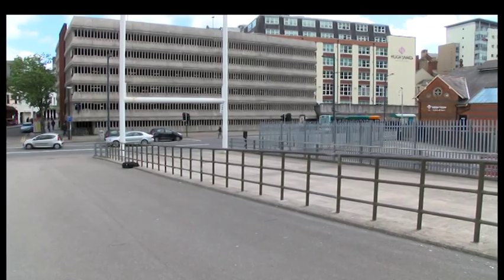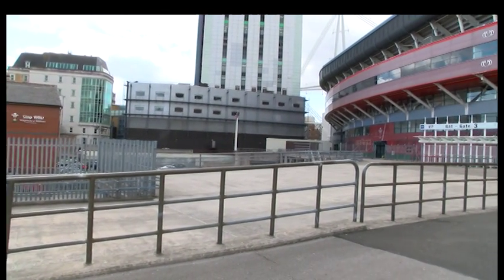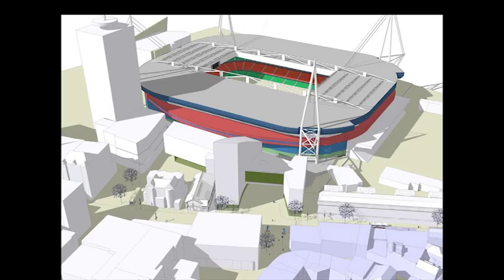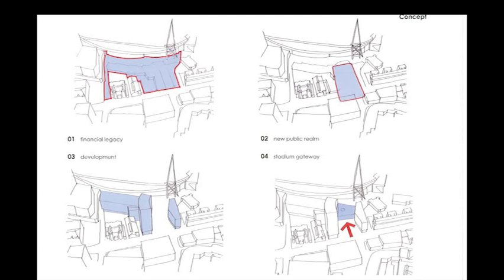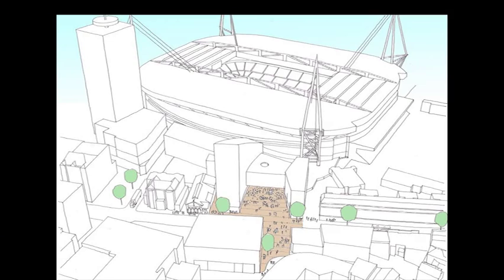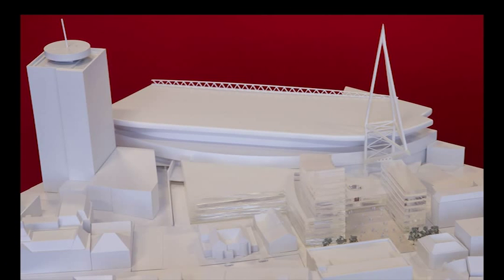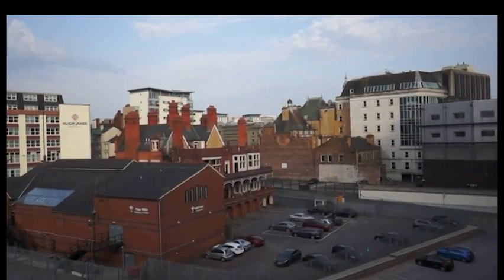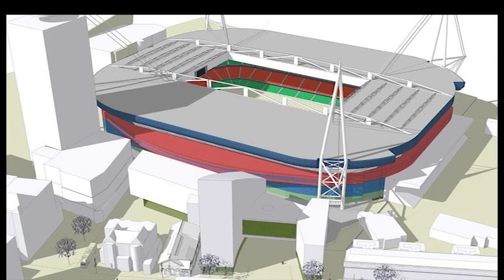STADIUM THURS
The WRU hopes plans for a hotel complex next to the Millennium Stadium will help bring more world class sporting events to Cardiff.
The Westgate Plaza project will see a 100-bedroom luxury hotel, offices and apartments built overlooking a new walkway into the stadium.
Welsh rugby's governing body is promising the scheme will help regenerate a forgotten area of the city centre running along Westgate Street.
Jeff Collins reports